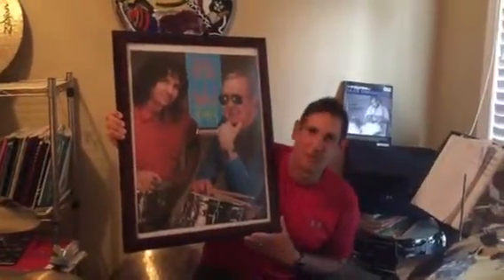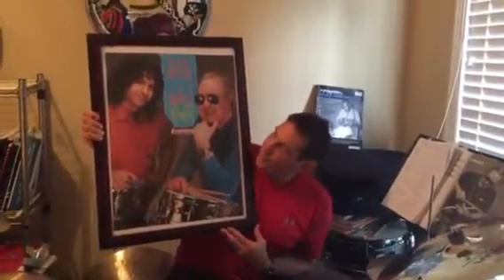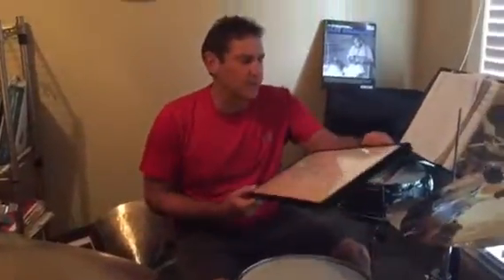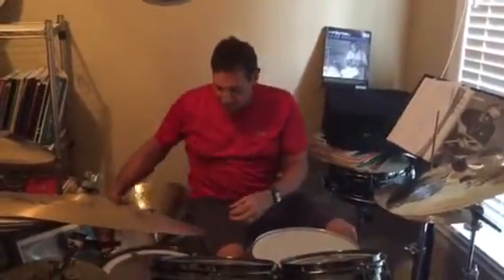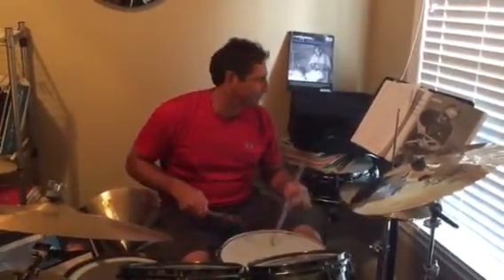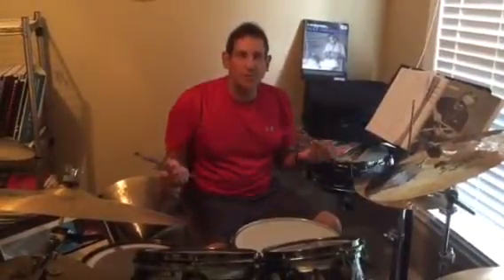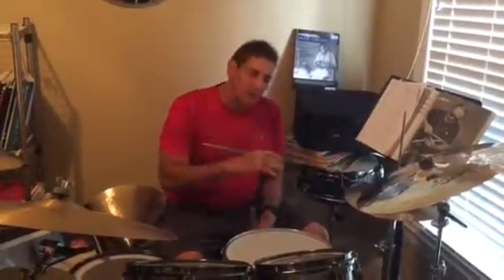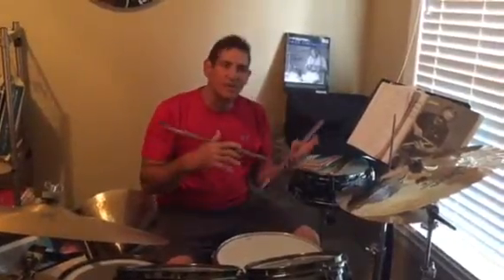Danny Gottlieb, Unf, evolution of jazz 2 course, module 9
Jazz drummer and Professor Danny Gottlieb discusses module 9 from his evolution of jazz 2 course at the University of North Florida, Jacksonville